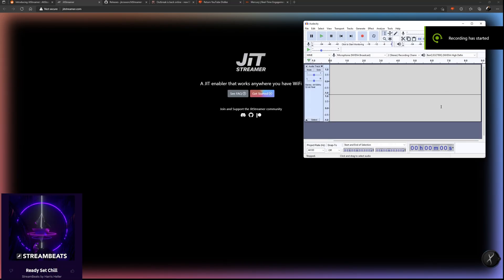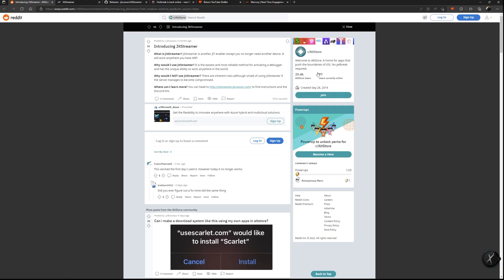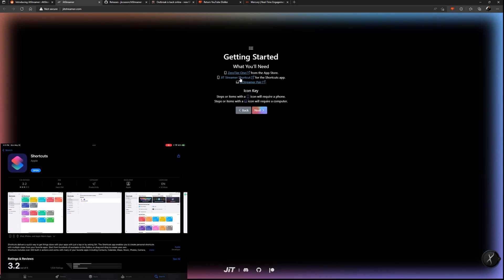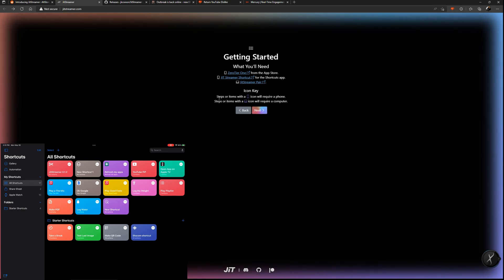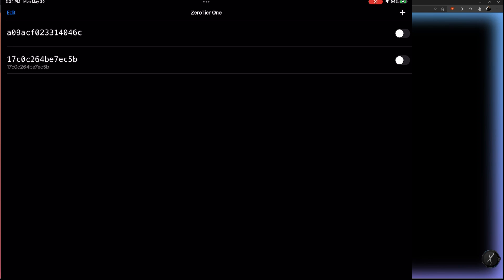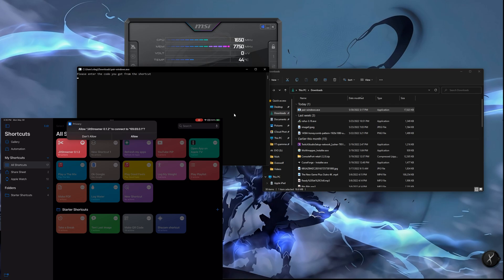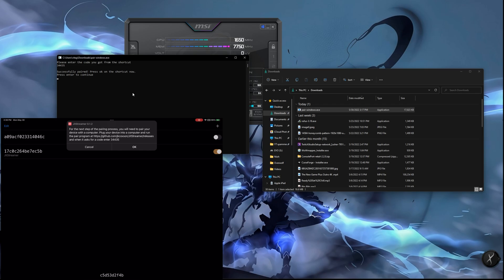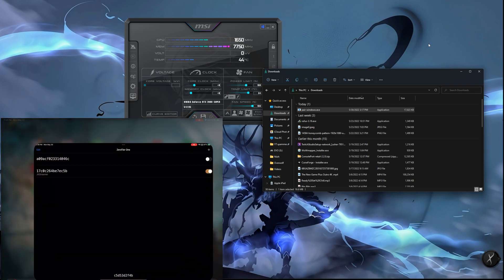How to install and use JitStreamer iOS JIT for emulators (OUTDATED!)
Today I have something special to share with all of you. As you are well aware the only way to run emulators on iOS is either with a jailbroken device or side loading the apps. Many decide not to jailbreak since is a risk on bricking your device. There are some huddles with side loading apps.

Most of you notice some emulators don’t even work properly. This is due to the emulator needing a JIT debugger to run it. I made a couple of videos on how to get this running. I will admit for some is a pain in the butt to get this 2 method setup, and the limitations.

Not anymore with this new method I will show you in this video. Also watch this carefully and follow all steps and you will be good to go.

iPad Pro 12.9 256GB M1
iPhone 13 Pro Max